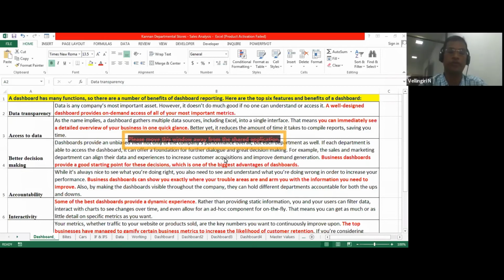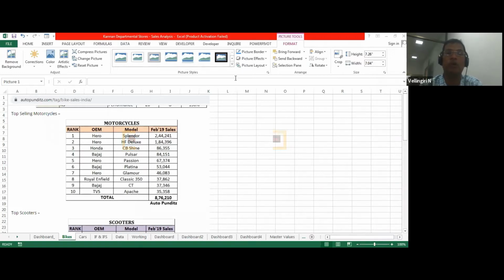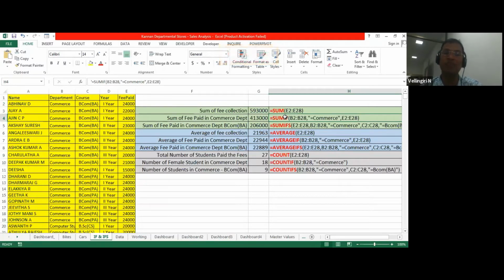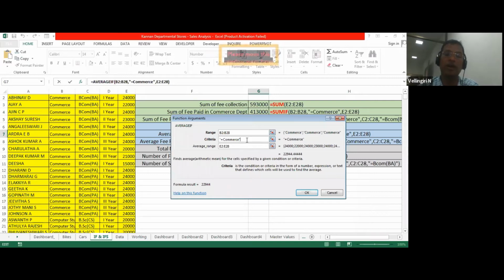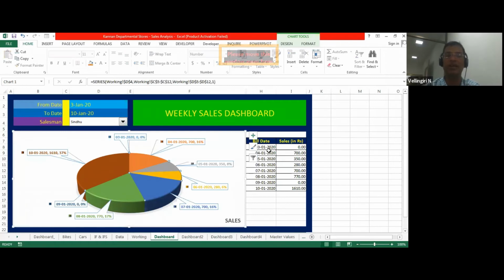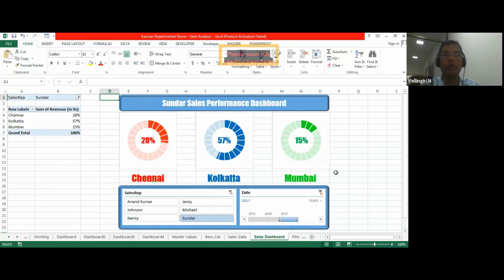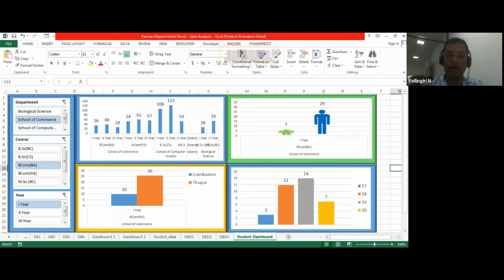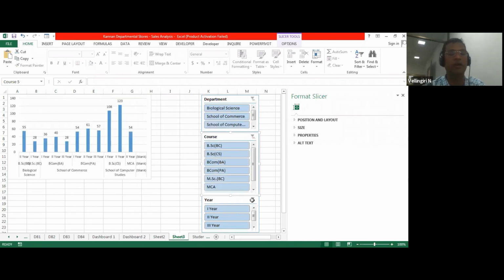Data Analysis and Visualization of Kannan Departmental Stores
This video helps you to learn the data visualization techniques and create retail dashboards using excel functionalities.

This video is a part of Webinar Series for Techno Managers - RVS IMSR.